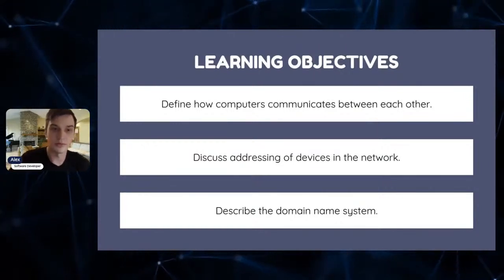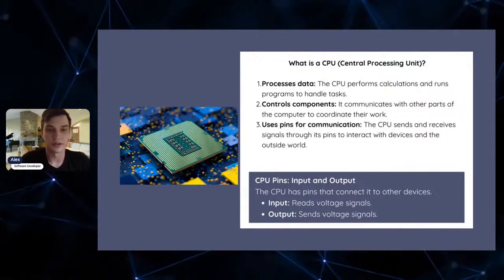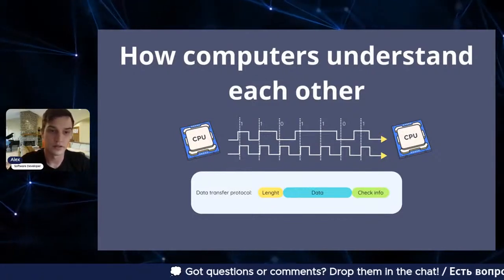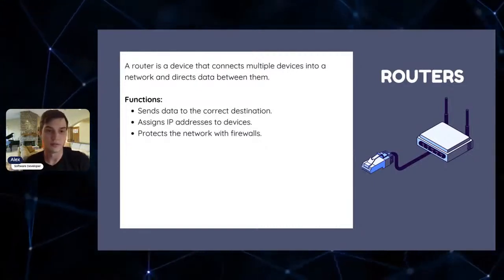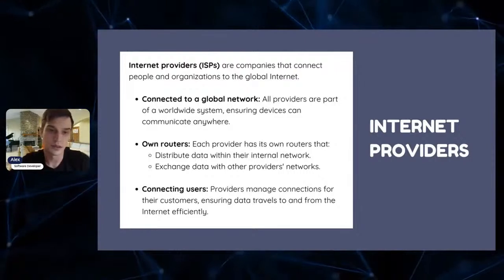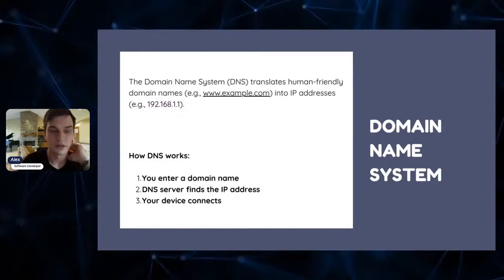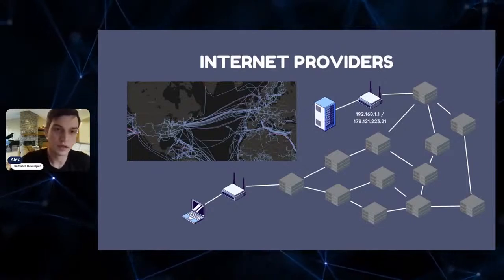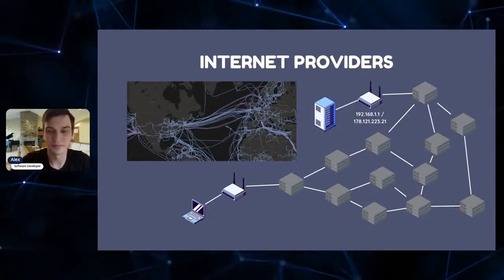Internet Explained: How Networks Connect Us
Please join us on Wednesday, April 9, 2025, at 20:00 MSK for a restream of a presentation and Q&A on how the Internet works with Alexander Nitishinksy, a skilled software developer and system analyst with a strong technical and IT entrepreneurial background. This event is open to all ages and skill levels.

This presentation explores how communication happens across the internet, from small networks to the global web. Participants will learn how two computers communicate, how these connections scale to larger networks, and how these networks come together to form the Internet as we know it today. By covering all levels of communication, this session aims to provide a comprehensive understanding of the technology and processes that make global connectivity possible. The presentation is designed to inspire curiosity and offer clear insights into the workings of the digital world.

Who is it for?:

This session is tailored for children aged 14 to 16 with an interest in technology. No prior knowledge is required, making it accessible to anyone curious about how the internet works.

Speaker: Alexander Nitishinsky is a software developer and system analyst with a strong IT entrepreneurial background. He has excelled in software architecture, system design, and creating innovative solutions for the tech and healthcare industries.

As an entrepreneur, he founded a startup analyzing open procurement data, offering advanced tools for decision-making and insights. Currently, he develops peripheral devices and data analysis systems for cardiac pacemakers, advancing healthcare through cutting-edge medical technology.

Nitishinsky’s unique blend of technical expertise and entrepreneurial vision drives impactful innovation at the intersection of technology and medicine.